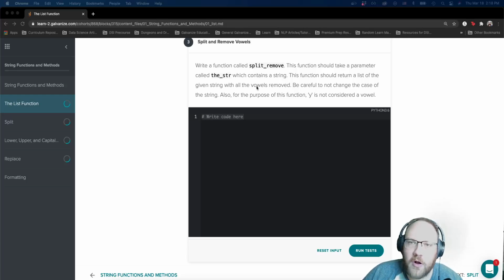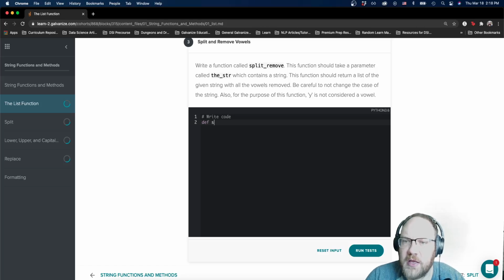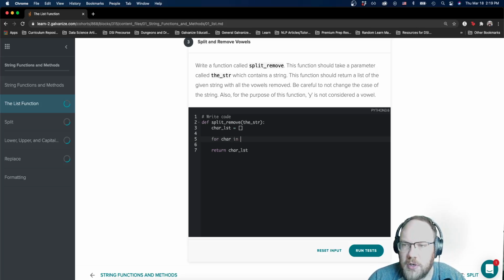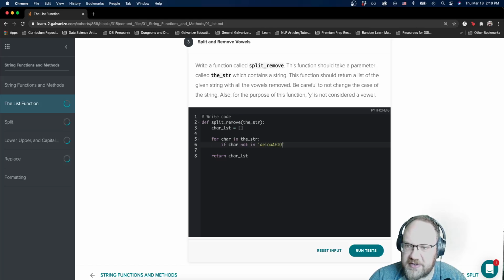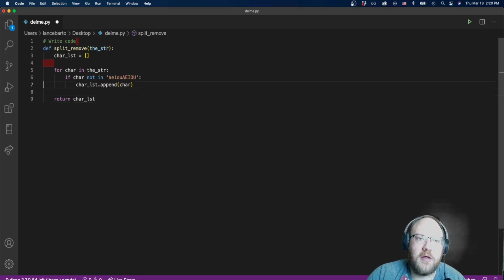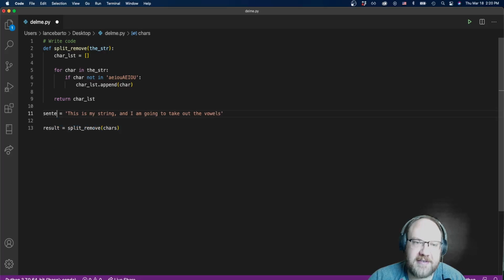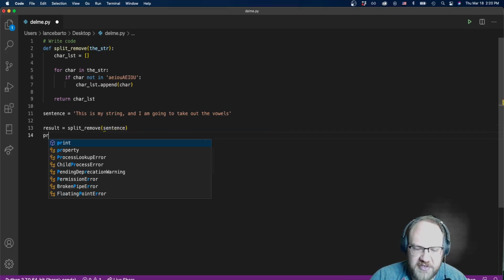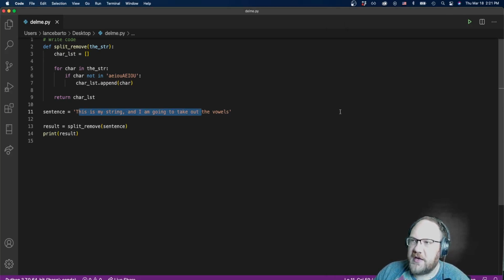Changing a str to a list - Challenge #3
Lance Barto shows a solution to the challenge(s) on this